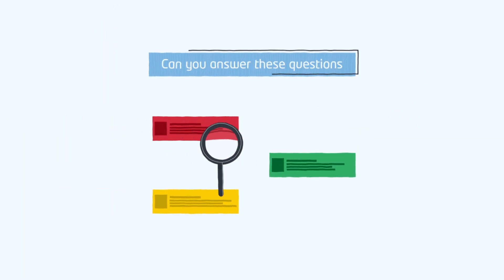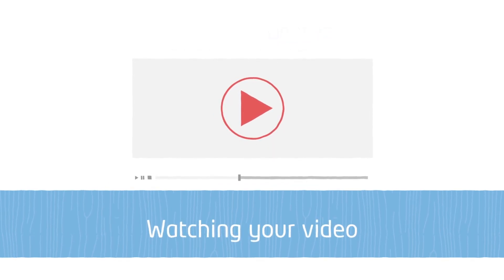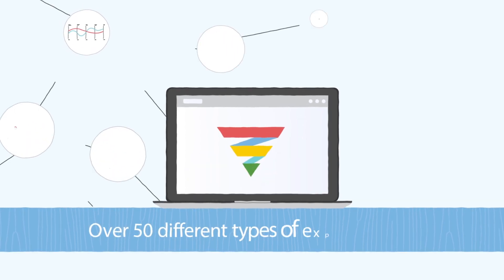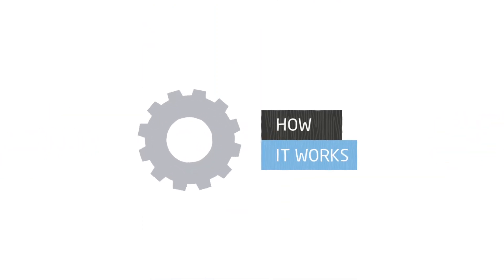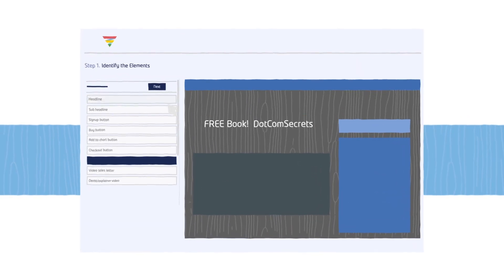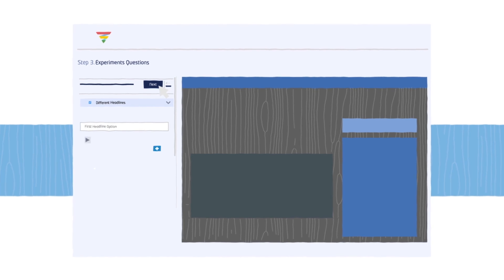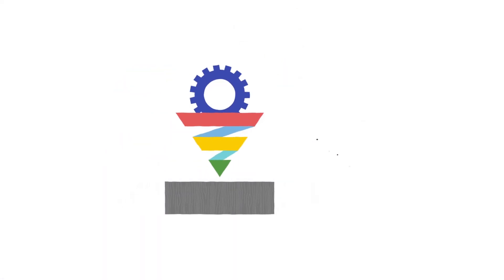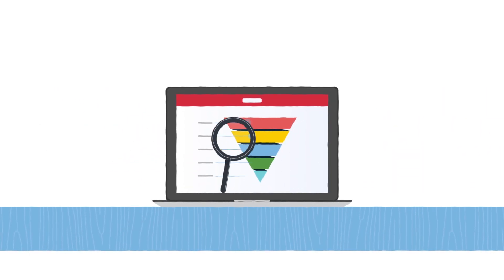Automate A/B Split-Testing with AutoOptimize | Set-it-and-Forget-it A/B Testing Tool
helps you save hundreds of hours on A/B split-testing while helping you increase your website conversion rates by automating it from start to finish in just a few steps.

Our easy to use and "set-it-and-forget-it" technology will let you stack and completely automate your A/B split-tests so you can focus on what's important -- your business!

Leave the frustrating task of A/B Testing to AutoOptimize. Set it up once, click Start and watch us split-test in the background testing and improving your website conversion rates!

Increasing website conversions for lead generation, sales pages or even an e-commerce store has never been easier! Improve your conversions with AutoOptimize.